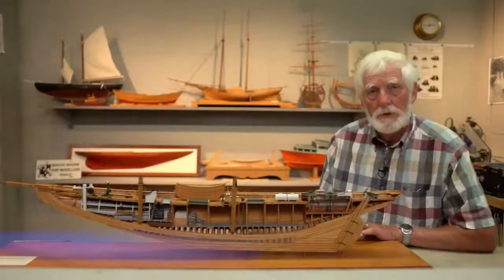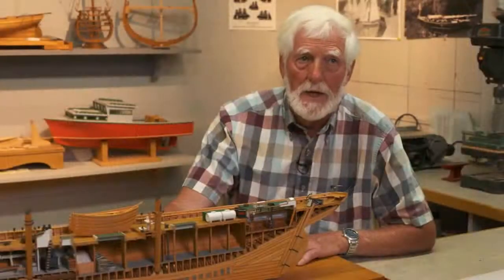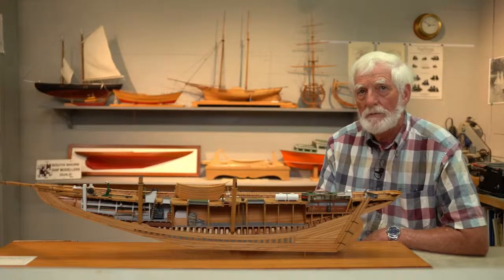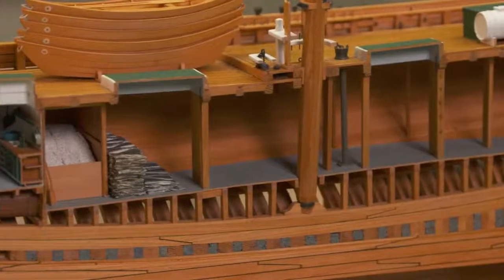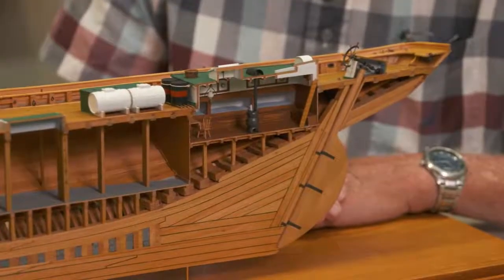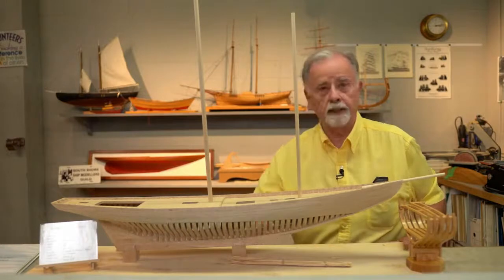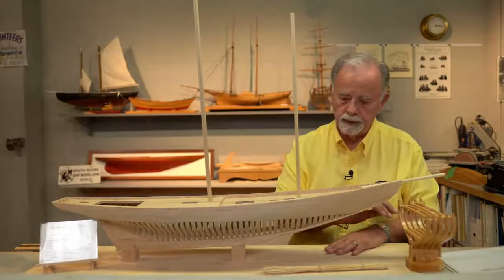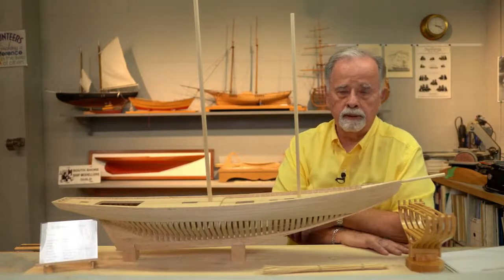Bluenose Models and the South Shore Ship Modellers Guild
A discussion with Ben Verburgh — a professional ship modeler — and Doug McRoberts, both from the South Shore Ship Modellers Guild, where they talk about the significance of BLUENOSE, her legacy and ship modelling.